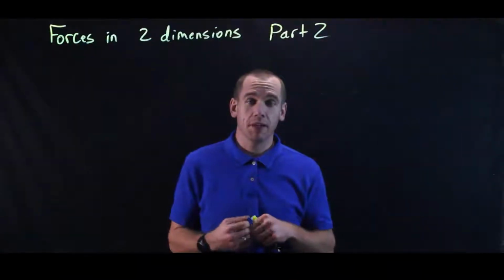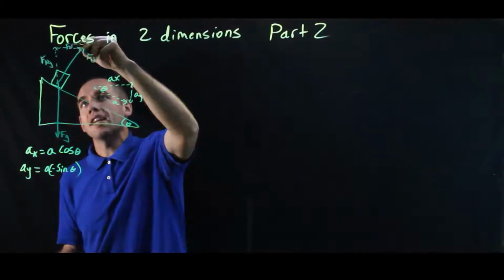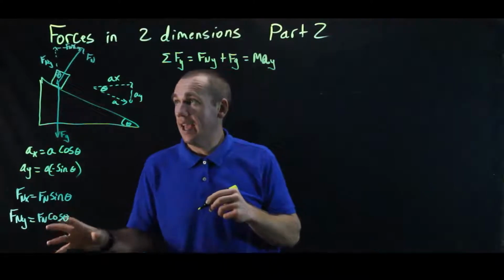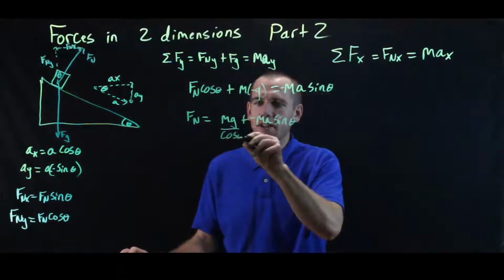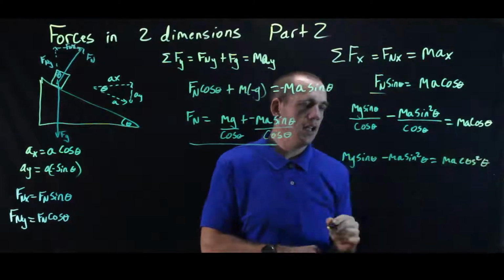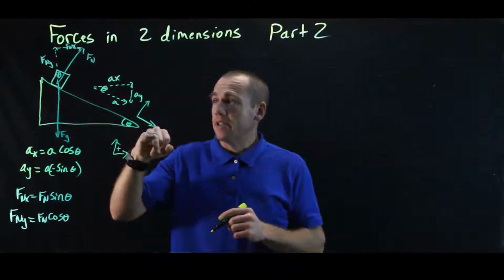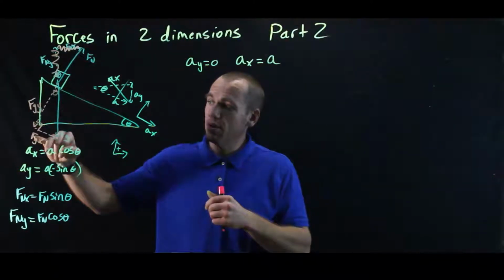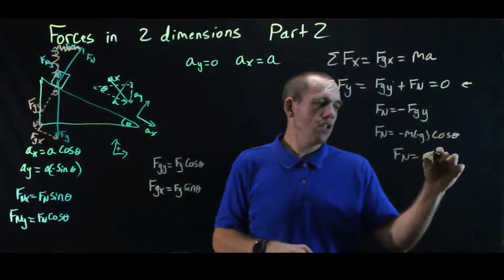4 3 B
Rotate Frame of reference